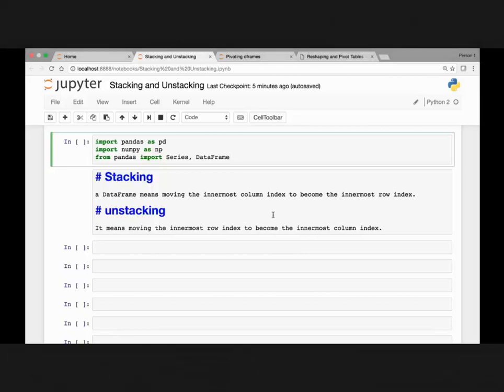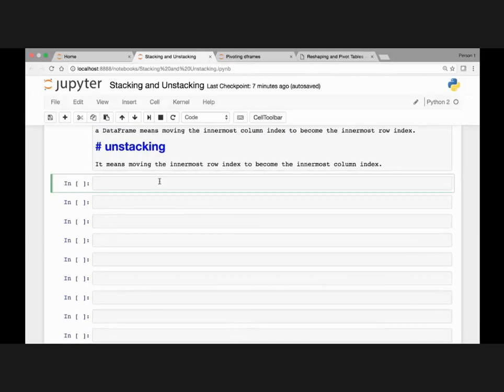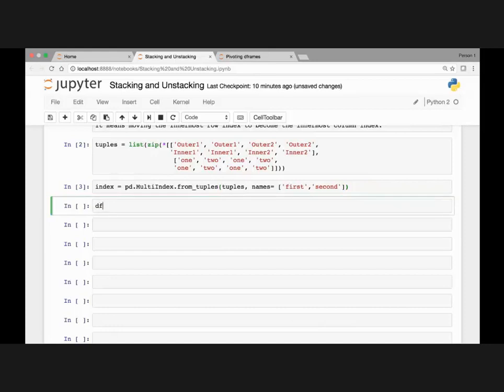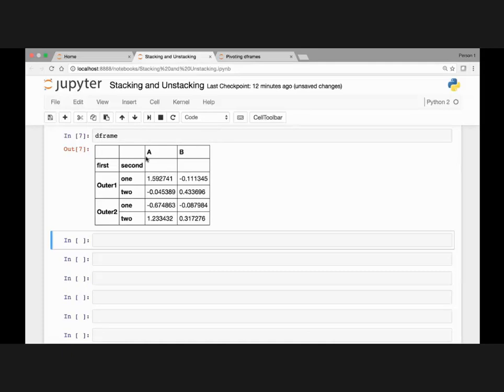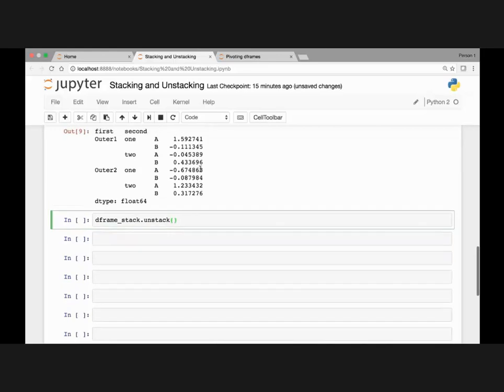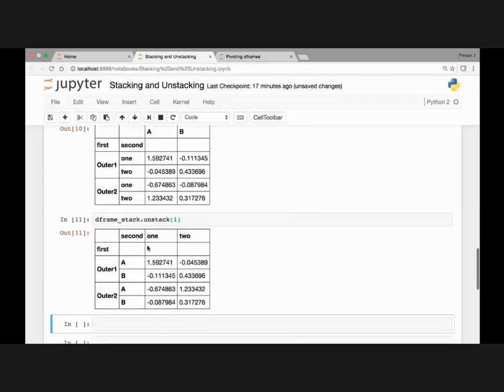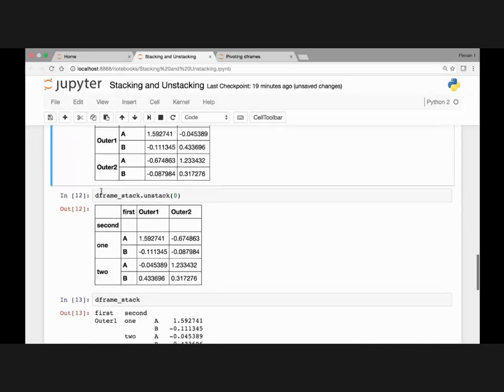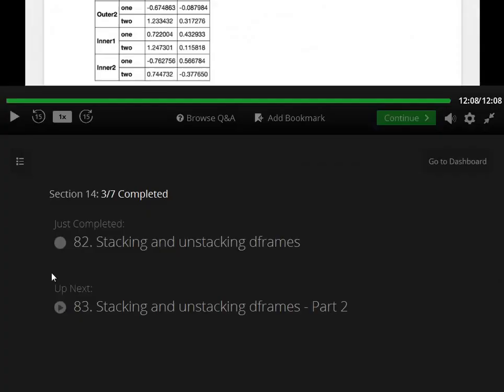82 Stacking and unstacking dframes